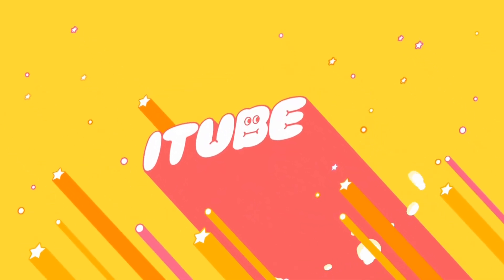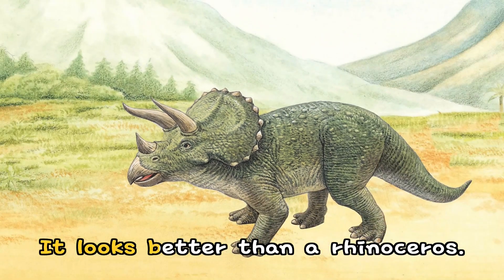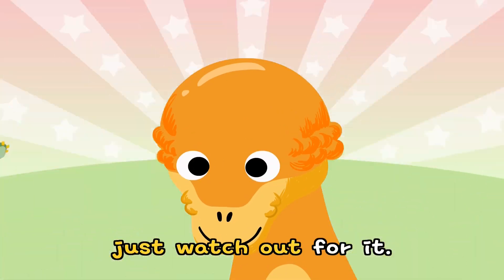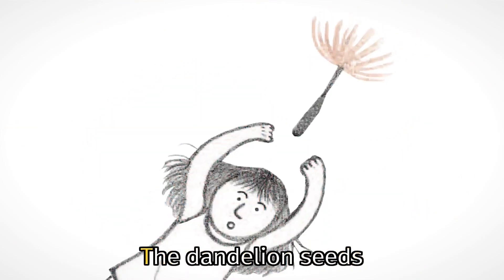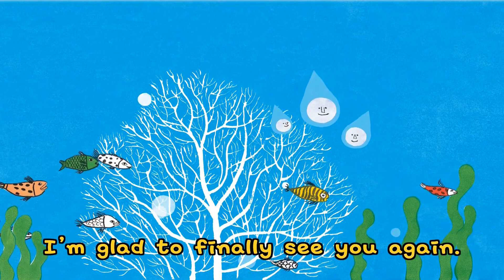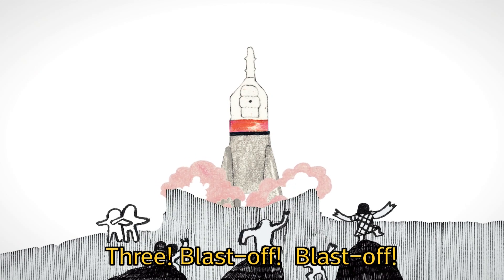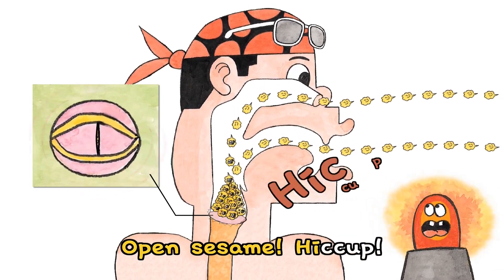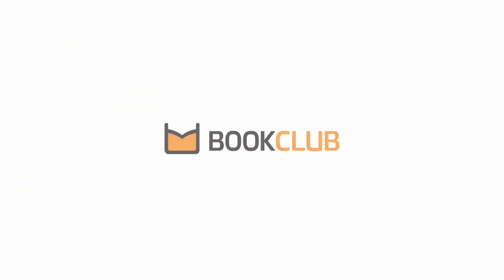🎙️10 Minutes to Sing Along for Kids | Let's Sing and Learn about Science | Dinosaur Vehicles + More!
Looking for a kids' channel? Check out the Bookcland!